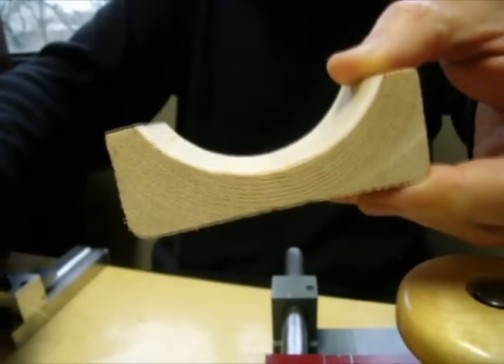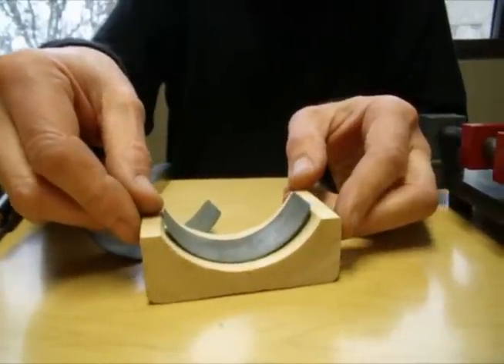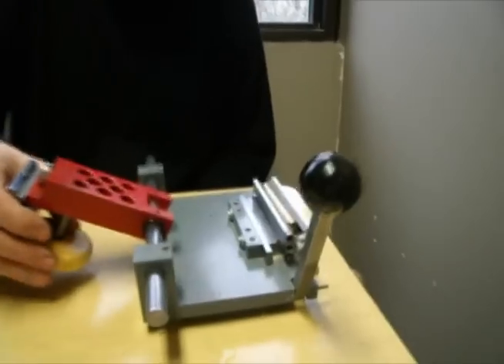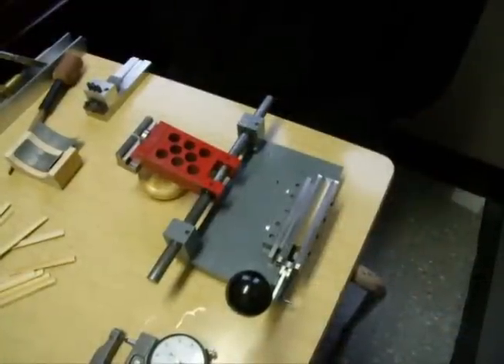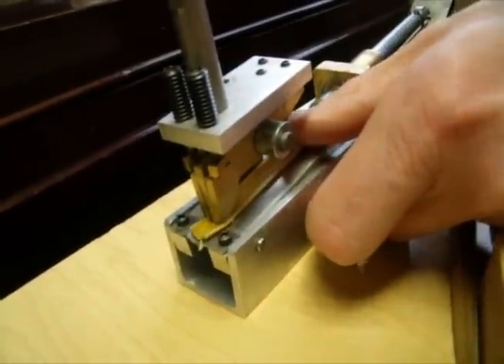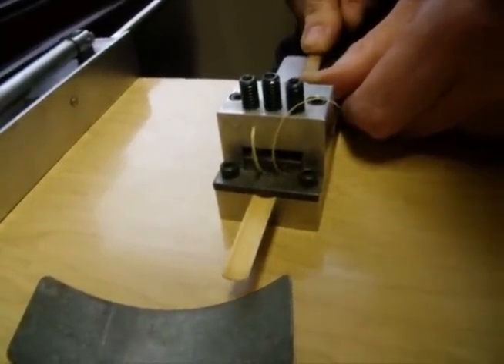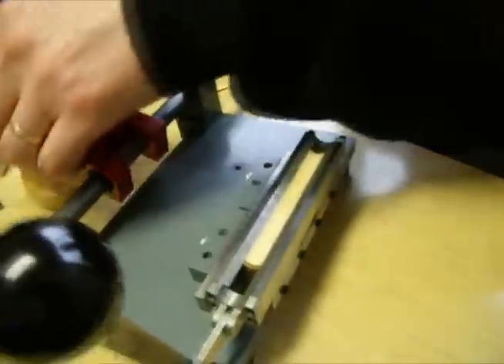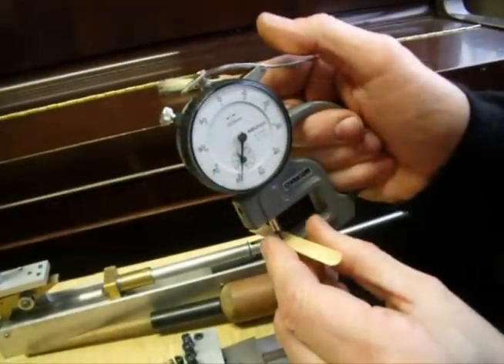Side Clamping Gouger Prototype Demo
Demonstrational video of the side clamping oboe gouger built by Greg James of Precision Music Products based in Toronto, Canada.

Filmed at the University of Western Ontario and Wilfrid Laurier University.